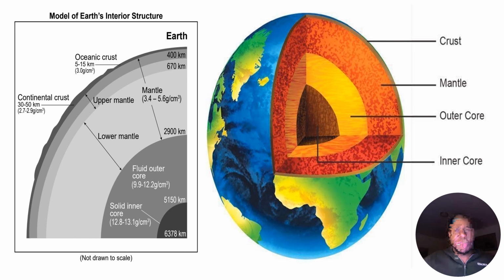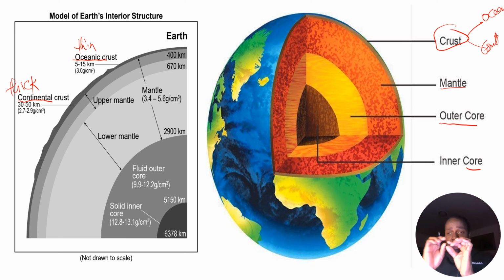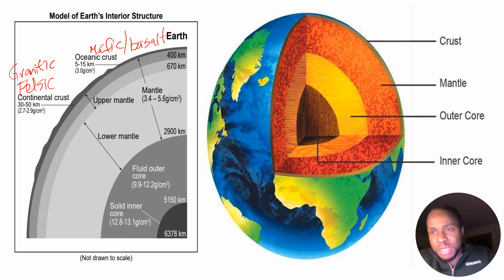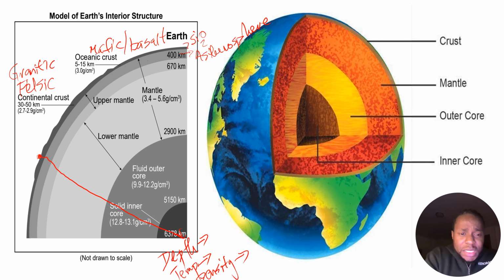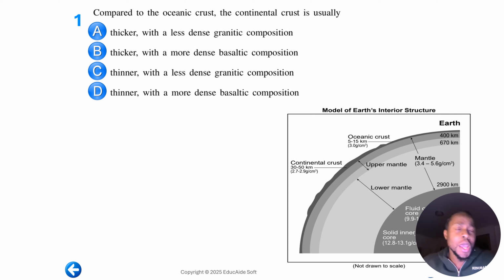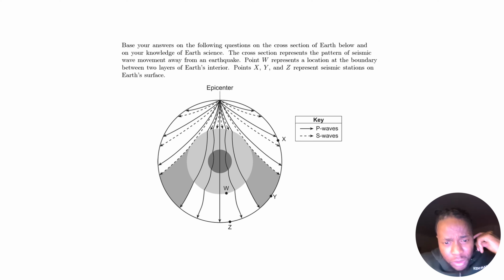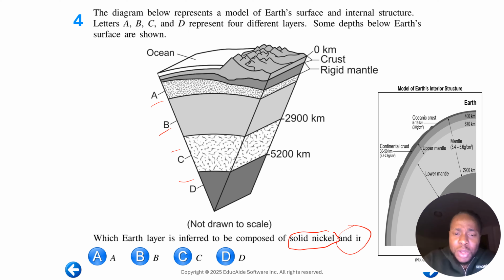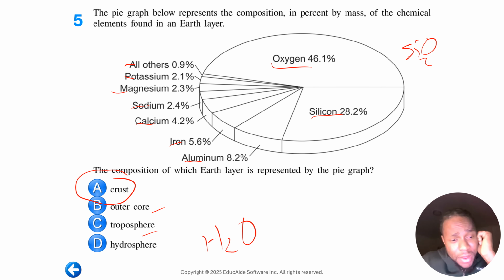Earth's Interior - ESSRT page 11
In the this we look at the internal layers of the earth, their properties, composition and differences.